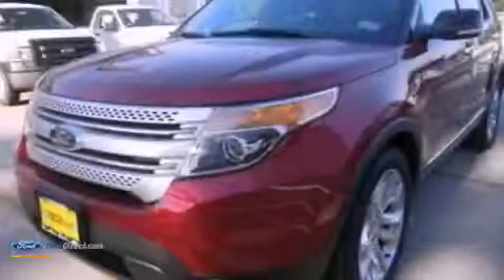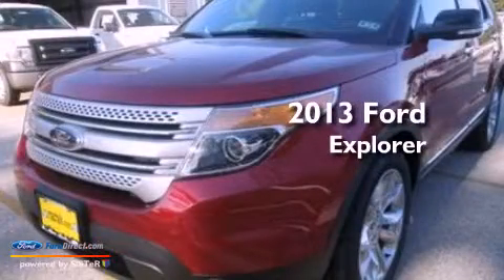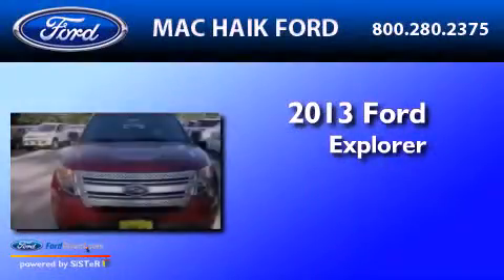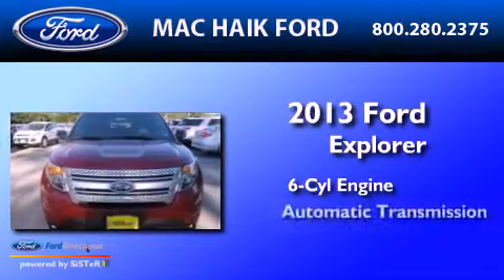2013 FORD EXPLORER Houston TX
Year : 2013
 Make : FORD
 Model : EXPLORER
 Engine : 3.5L V6 24V MPFI DOHC FLEXIBLE FUEL
 Trans . : 6-SPEED AUTOMATIC
 Exterior : RUBY RED METALLIC

 Interior : CHARCOAL BLACK
 Stock : D0594